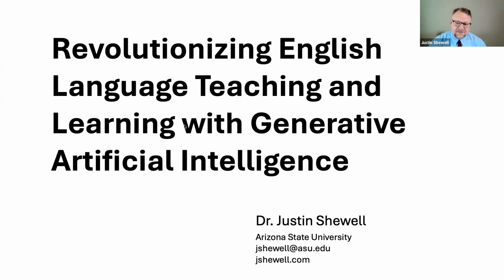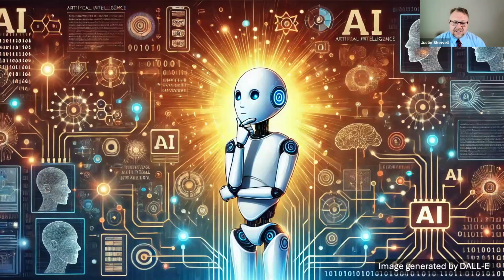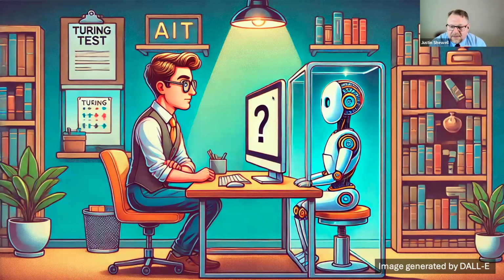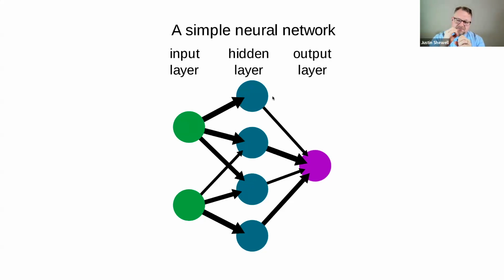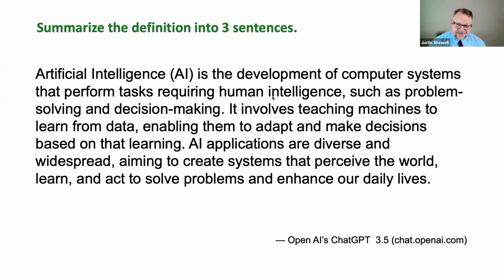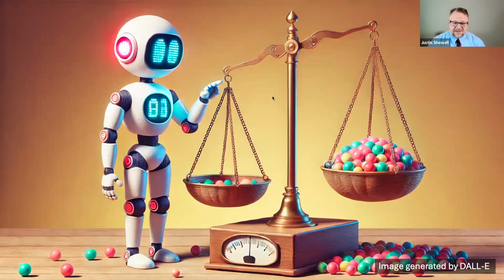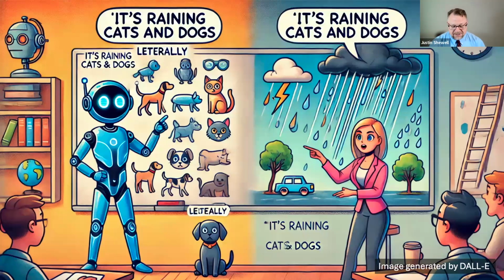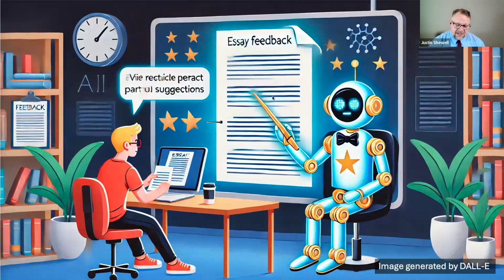Revolutionizing English Language Teaching and Learning with Generative Artificial Intelligence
The advent of Generative Artificial Intelligence (AI) has forever changed education, and has the potential to impact teaching and learning in the Machine Age more than the Internet did in the Information Age. There are numerous possible benefits, as well as countless potential pitfalls. This session will give some background on the development of Generative AI and how it impacts teachers and students, and how to make the most of Generative AI in your classroom.